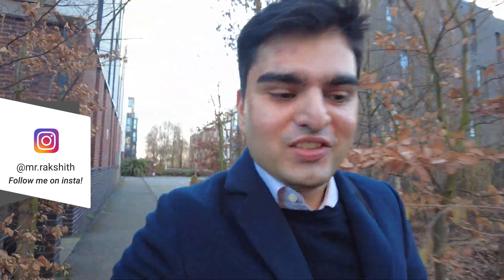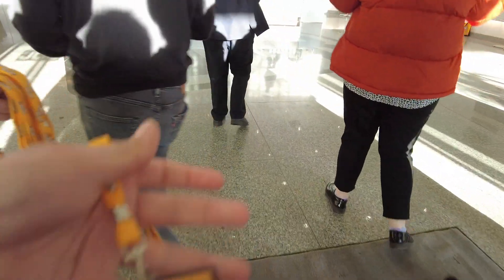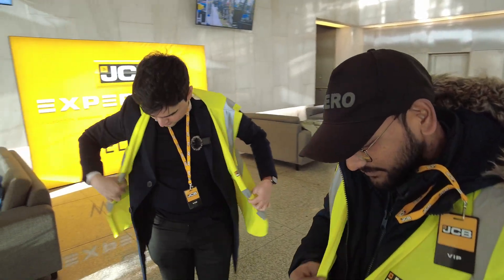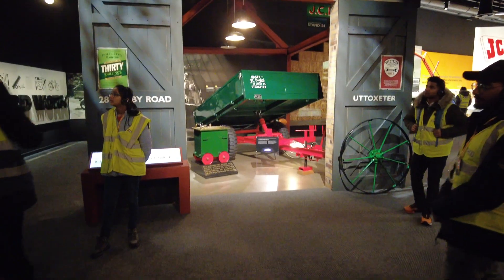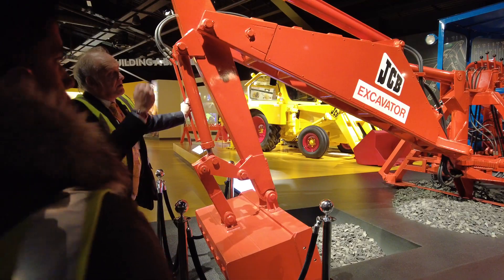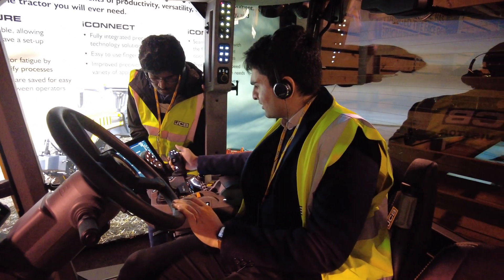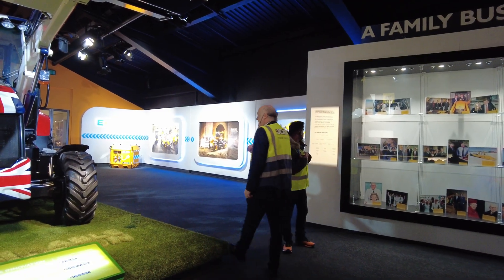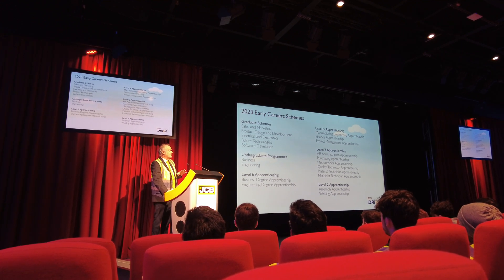Engineering Factory Tour and Jobs | JCB UK | Nottingham Trent University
In this video, we go through the story of JCB as well as understand the various job opportunities available for students to have a career at JCB after their studies.

There are opportunities for international students too to work at JCB after completing their degree. Find to more below!

and its only GBP3.99 after for unlimited same day/ next day shipping for eligible products!
2 months free kindle unlimited
UNLIMITED FREE DELIVEROO PLUS!! (free food delivery over GBP 25)

ABOUT ME

My name is Rakshith. I am from the sunshine island of Singapore. I'm in the UK for my Undergraduate course in Mechanical Engineering at Nottingham Trent University and to discover my true passion and a future career path.

This channel is a document of my journey as I explore and experience different opportunities in the UK. Moving to the UK was the first step away from the safety net of living with my parents to become an independent individual in a world far away from home.

Join me on my journey to discover myself as I meet new people and understand their journeys into becoming successful entrepreneurs and fulfilled human beings :)

Equipment:
🎥 DJI Pocket 2
🎥 Canon M50
🚁 DJI Mavic Pro Platinum-
🚁 DJI Mavic Mini 2
🎬 Final Cut Pro
💻 MacBook Pro 16"

I have completed the A2 CofC and GVC certification programs which allow me to legally fly close to people to get the incredible drone shots shown in my videos.